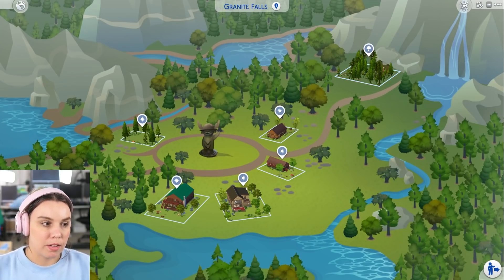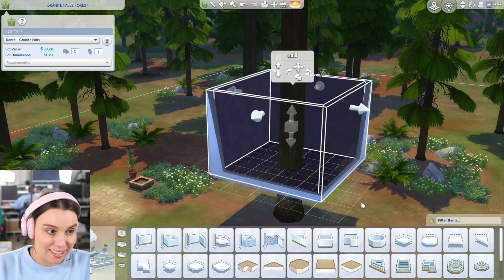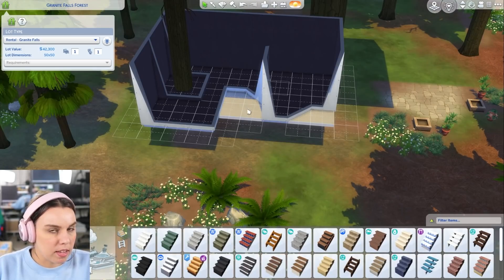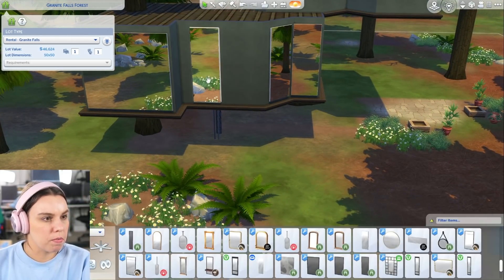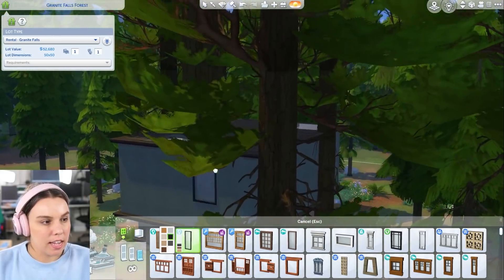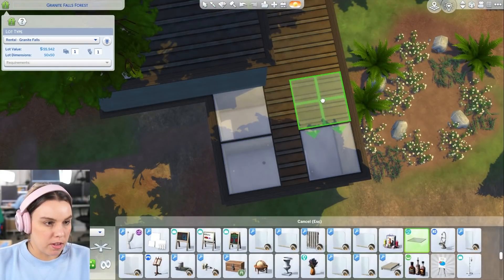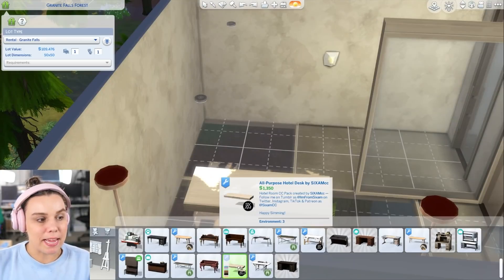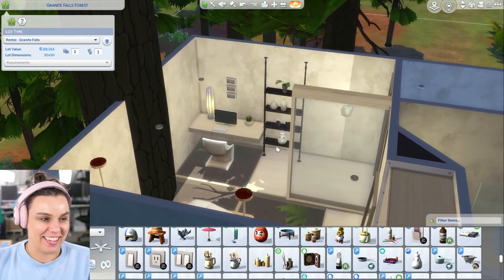I built an invisible home in The Sims 4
Inspired by Marvel Avengers, I build an invisible house in The Sims 4! This is one of my most favourite builds, what do you think?